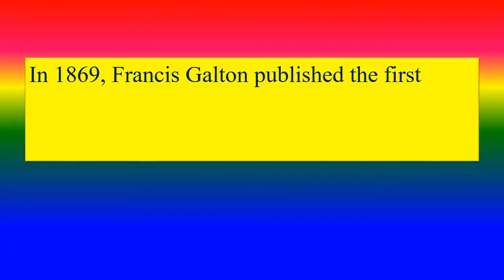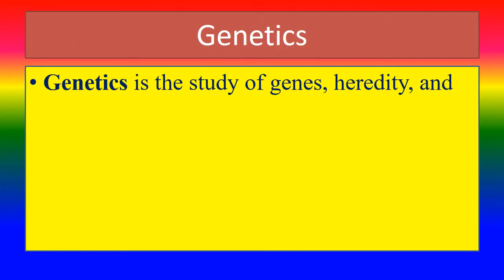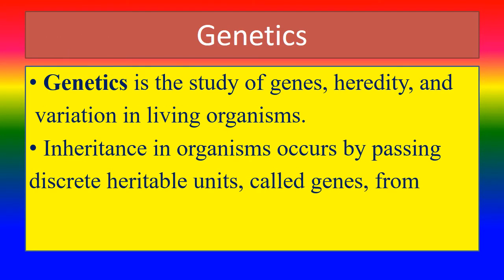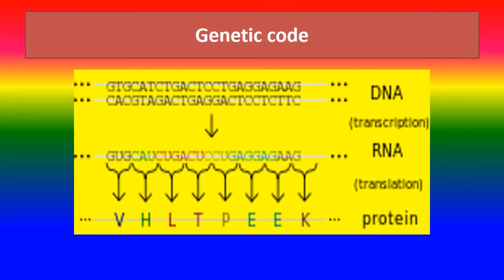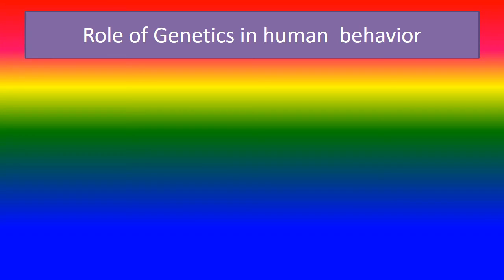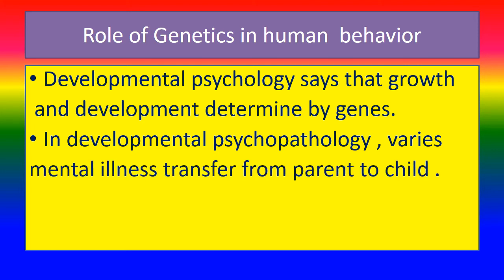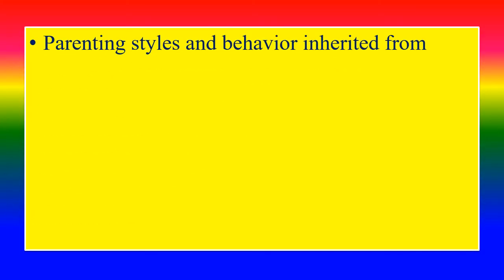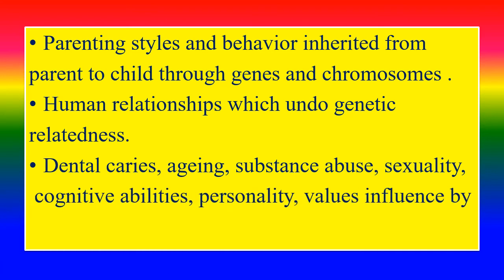GENETICS AND BEHAVIOR - - Applied psychology for Nursing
To explain genetics and behavior ,

TOPICS
PSYCHOLOGY